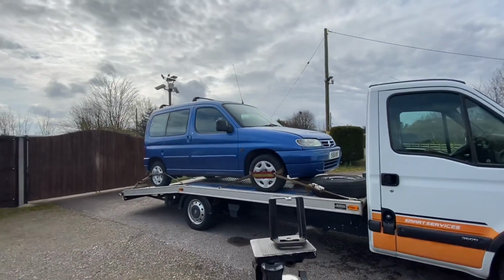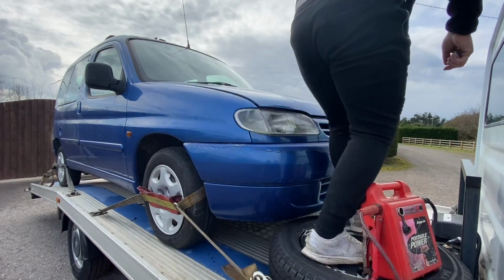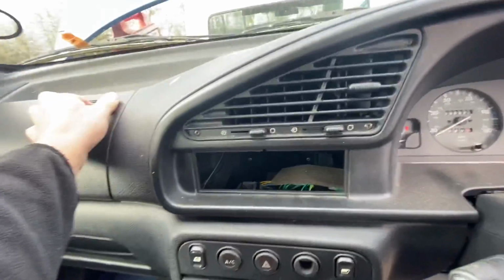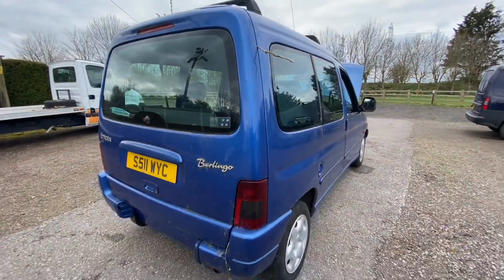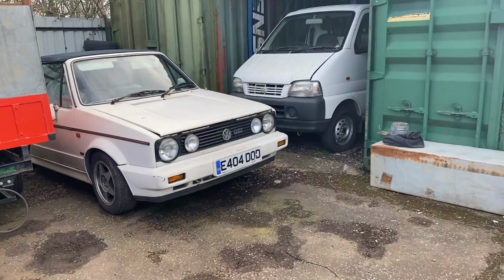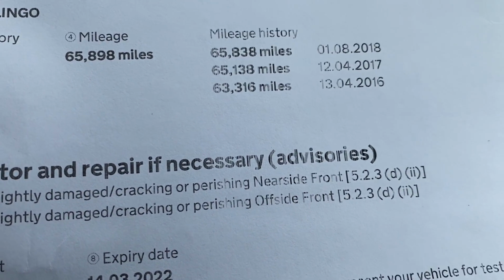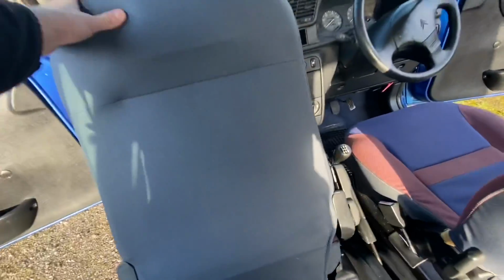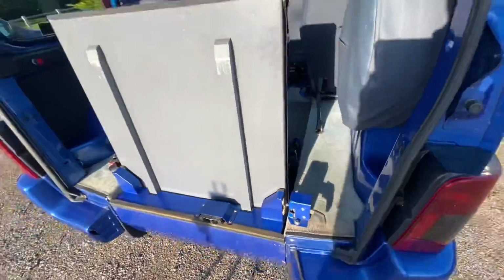Cheap Disabled Wheelchair Access Rare Vehicle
Welcome to the Salvage Rebuilds UK Channel. In todays video we pick up a unusual disabled wheelchair access rare vehicle.

We do hope you enjoy this video and Check out our other videos on all kinds of Cars Vans Motorcycles and vehicles including Barn finds, Quick flips, First wash, Repairs, Salvage, Restorations, Will it run, Classic, Historic, Vintage, Collectable, Accident damaged, Cat S, Cat N, Cat X Copart Auction bargains, Non Runner and anything else that arrives at the Salvagerebuildsuk workshop.

We do receive quite a few questions regarding tools and equipment that we use for various jobs. Unfortunately there is too many to list but some of the brands we use include Snap-on, Blue-point, Makita, Sealey, Clark, Esab , Celette Dewalt,Crypton and Sykes-Pickavant.